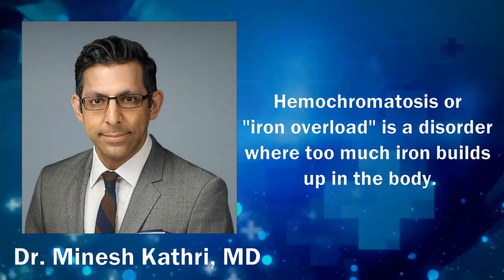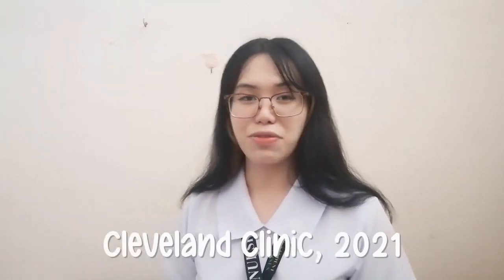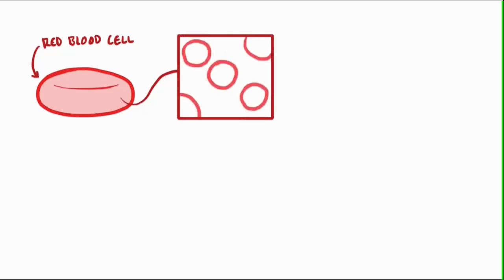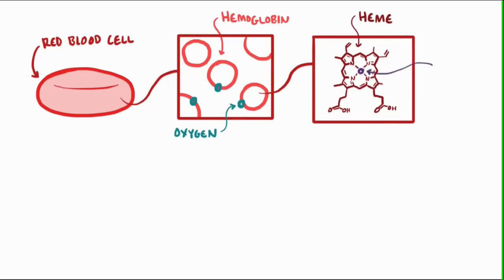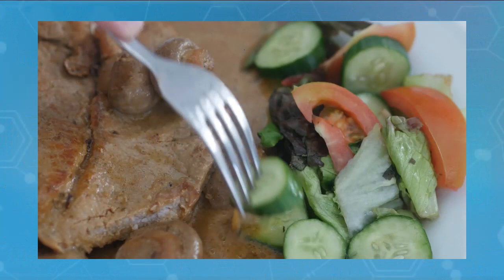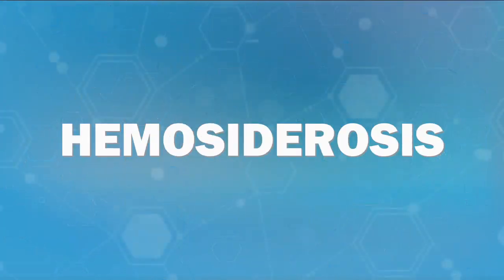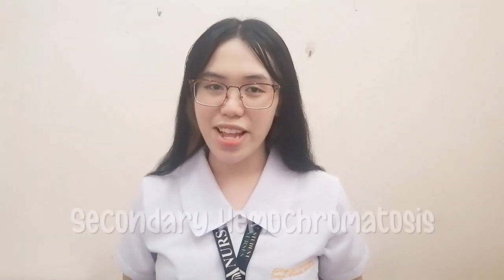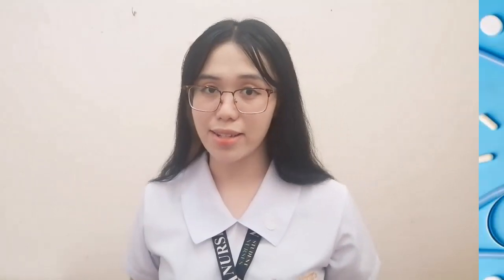Hemochromatosis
Genius Hour
Erika Enaje